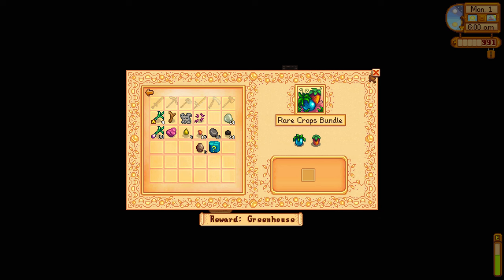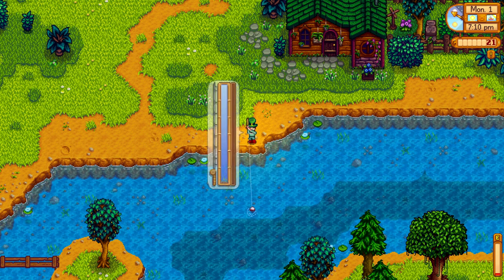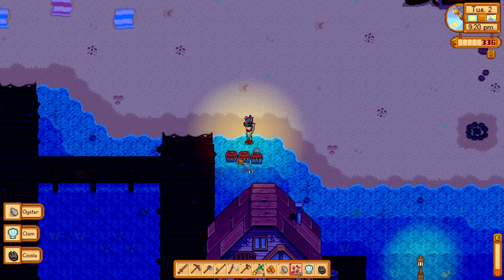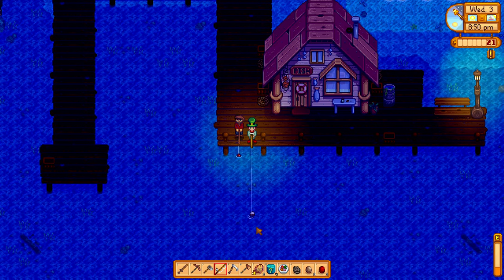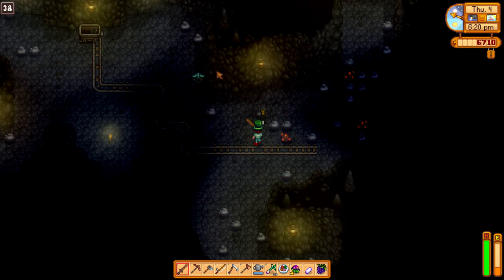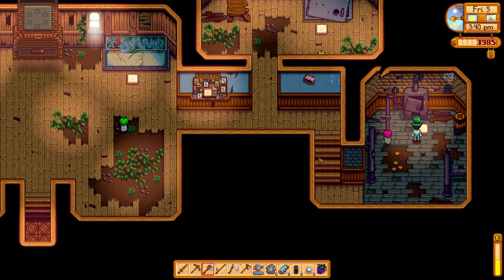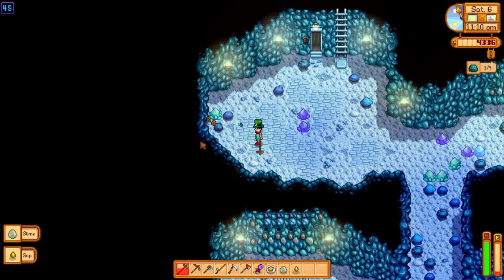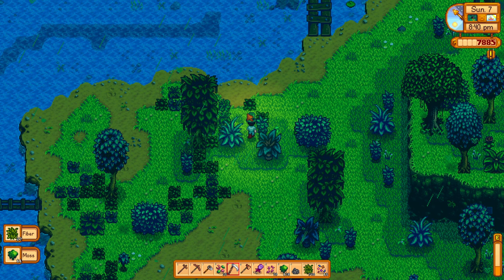TildeShambles - Stardew 1.6 Beginner Friendly Playthrough - Part 5